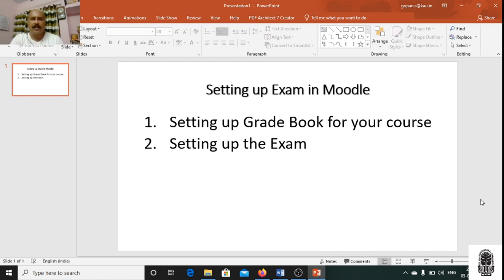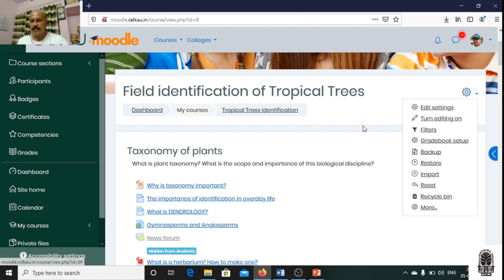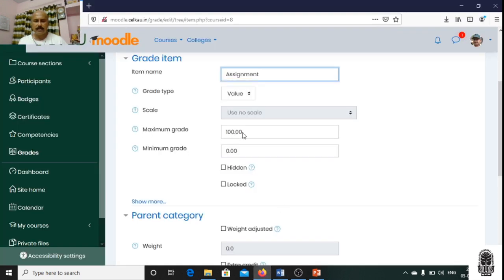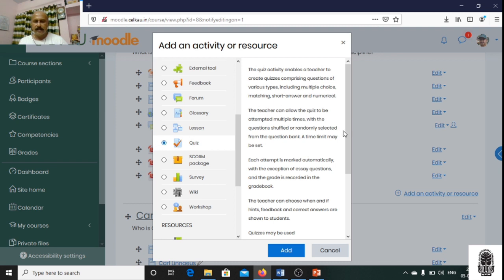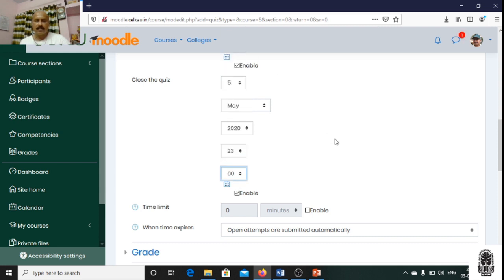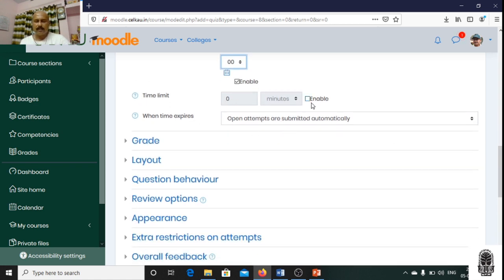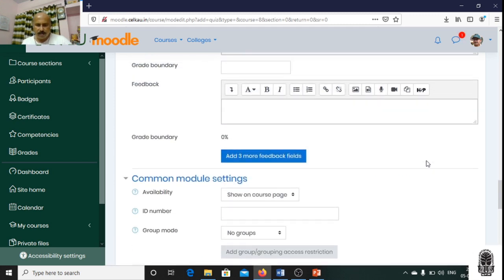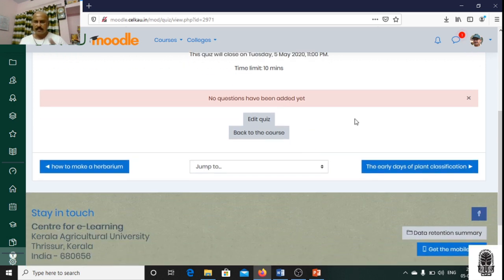Part 1 Setting up Grade Book in KAU Moodle course